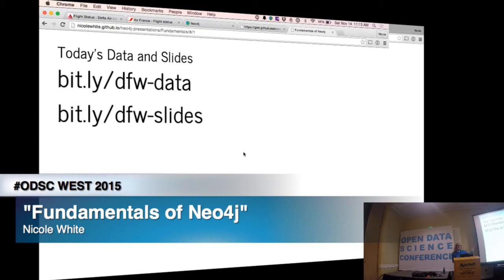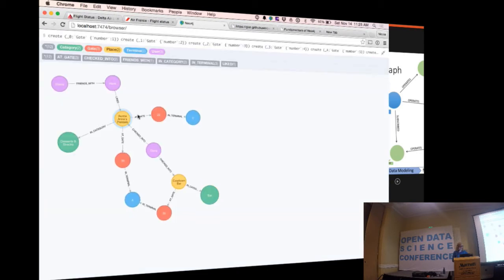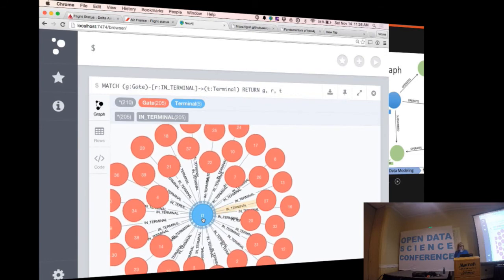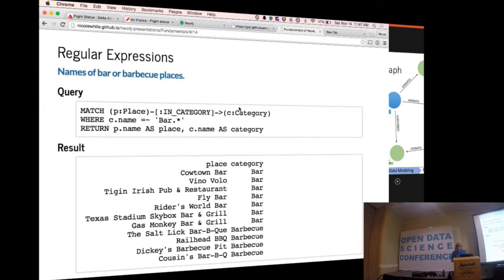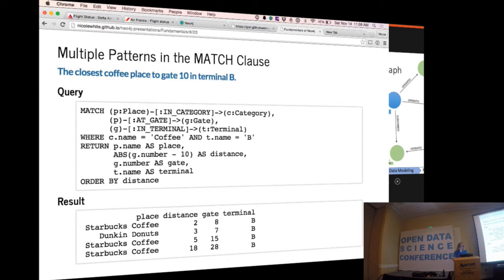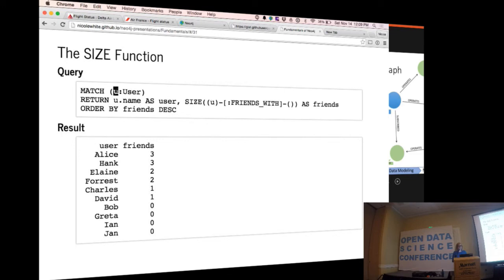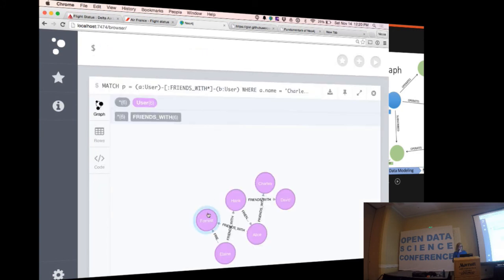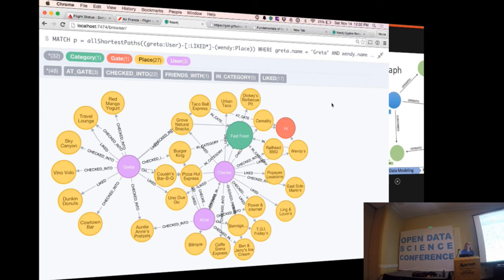ODSC West 2015 | Nicole White - "Fundamentals of Neo4j"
Abstract: This workshop will establish the necessary skills for getting up and running with Neo4j. We assume no prior knowledge of graph databases. We’ll first cover the differences between graph databases and relational databases, highlighting specific use cases where a graph offers advantages over tables. The bulk of the workshop is then centered around learning Cypher, Neo4j’s graph query language.

Bio: Nicole grew up in Kansas City, Missouri and then spent four years at LSU in Baton Rouge, Louisiana where she got a degree in economics with a minor in mathematics. She then went to the University of Texas at Austin where she got her masters degree in analytics, and it was during this time that she found Neo4j and began exploring its capabilities. When she’s not graphing all the things, she spends her time playing card games and board games.